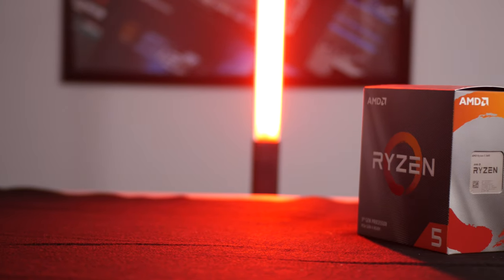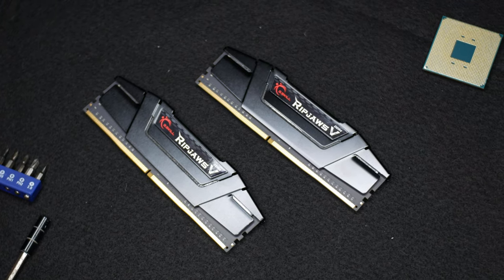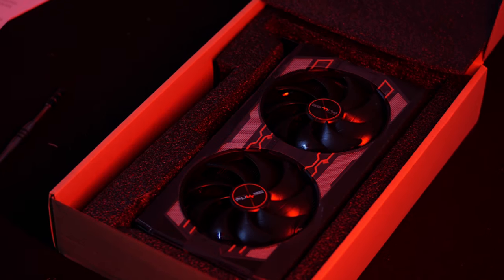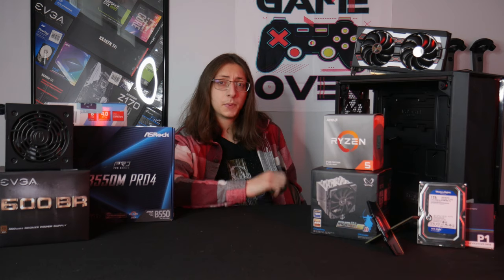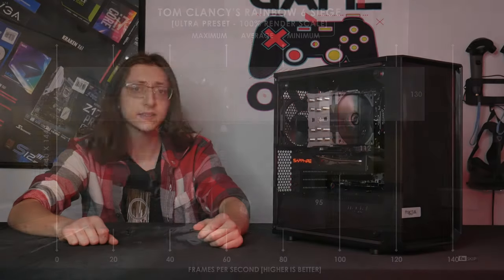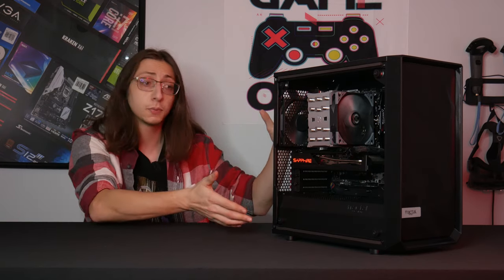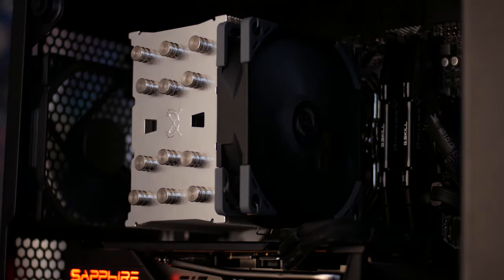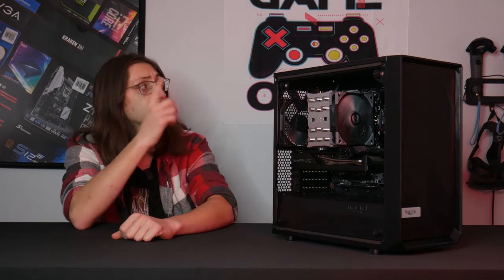Building an ALL AMD Gaming PC for $1,100!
It's pretty crazy that I've been making PC build after PC build, right? Well today I'm not only doing just that, but this time the gaming PC in question is an ALL AMD build featuring a Ryzen 5 3600 and an RX 5600 XT! It's a great little machine for 1080p and even some 1440p gaming, and is a breath of fresh air compared to the over the top RGB blinged-out builds I've done recently.

--==System Specs==--

- CPU: Ryzen 5 3600
- Cooler: Scythe Mugen 5 Rev. B
- Motherboard: ASRock B550M Pro4
- RAM: G.Skill Ripjaws V 2x8GB 3200MHz
- HDD: Western Digital Blue 1TB 7200RPM
- SSD: Crucial P1 1TB NVMe M.2
- GPU: Sapphire Radeon RX 5600 XT
- Case: Fractal Design Meshify C Mini
- PSU: EVGA BR 600W 80+ Bronze PSU

Total Cost as of Jan 2021: ~$1,100

PCPartPicker Link: Coming Soon

Timestamps:
Intro - 0:00
The Specs - 0:26
The Build - 2:59
The Glam Shots - 3:58
The Benchmarks - 4:57
Closing Thoughts - 7:25
Conclusion - 9:53

Song: The End [Synthwave]
Artist: EVA

Since you're checking out the description, why not stop by the Official GTech Discord server? Come hang out with a bunch of likeminded individuals like yourself who have a passion for nerding out about tech stuff and video games!

Need a cheap Windows 10 key to get your new gaming PC up and running?